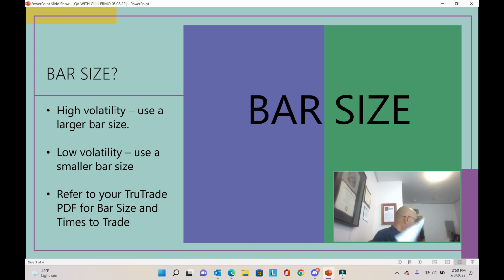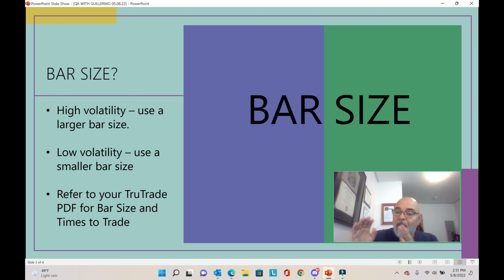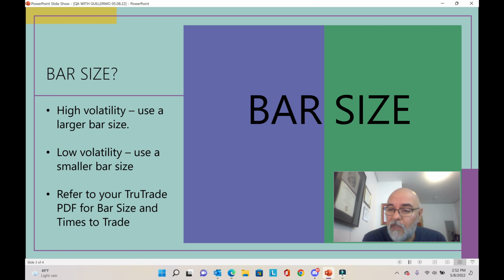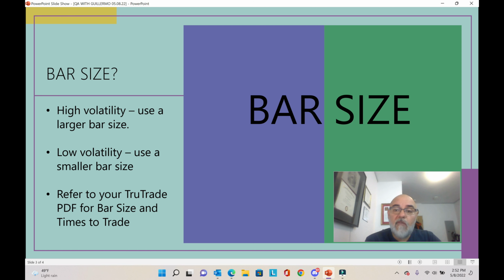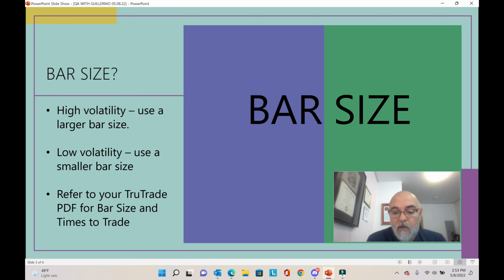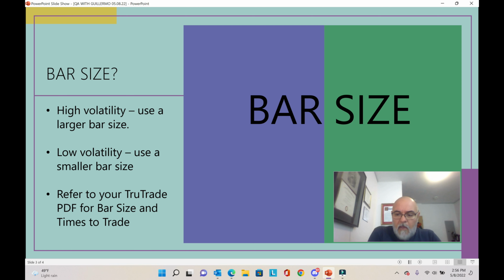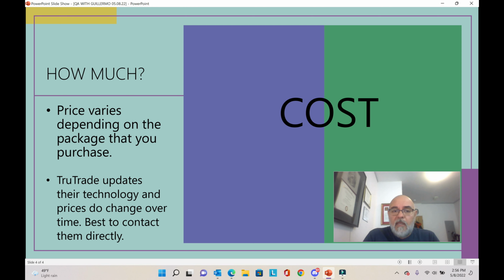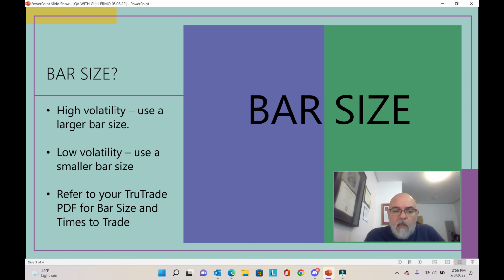Q&A: Covering DRAMM, Bar Sizes, When to Trade, Virtual Private Servers, Journaling and more.